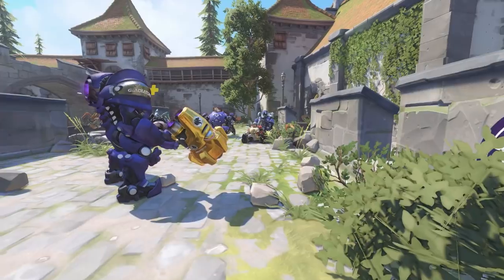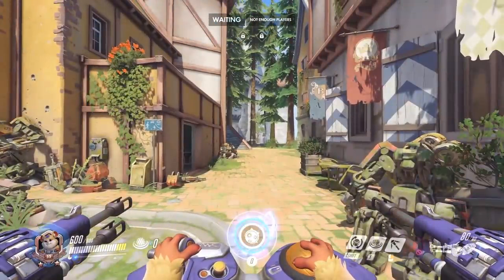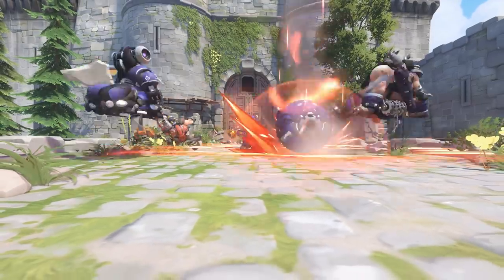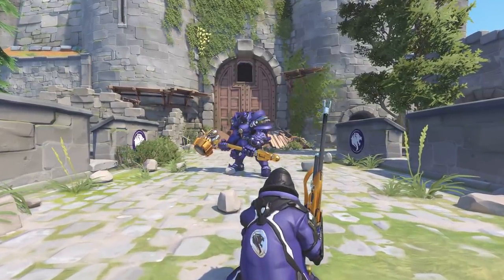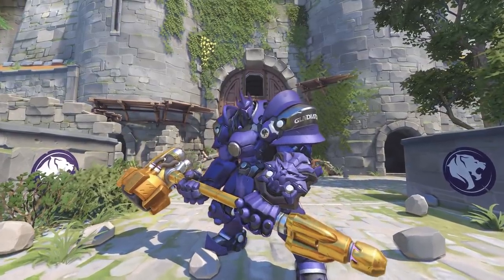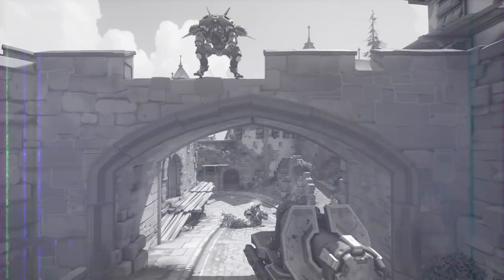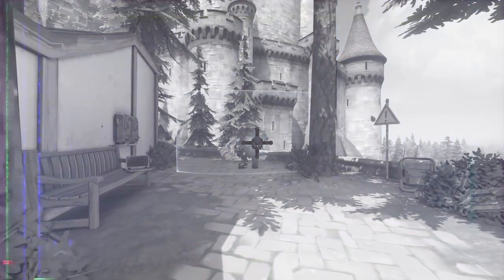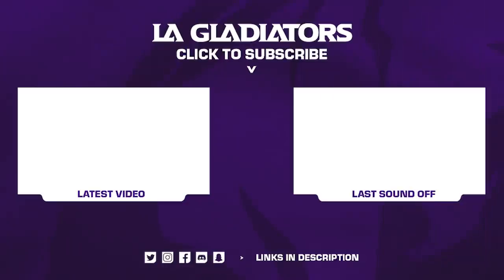Eichenwalde Tips - BEST Overwatch Tank Strats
The best tips and tricks on how to play tanks like a Gladiator.